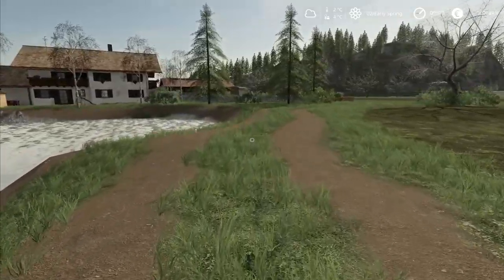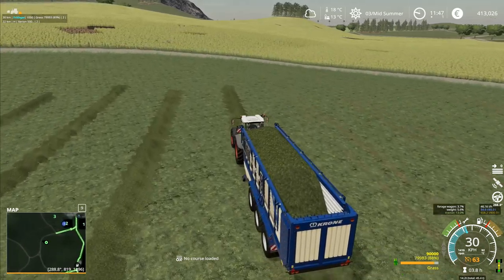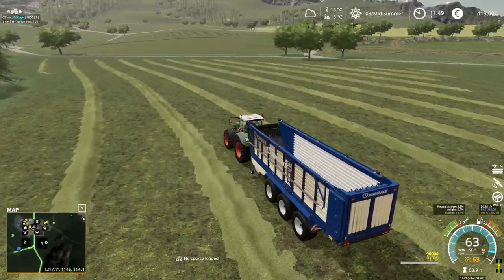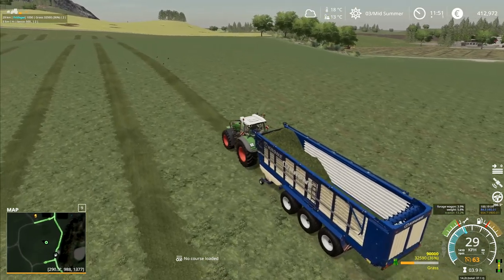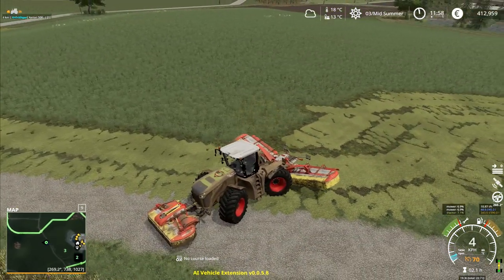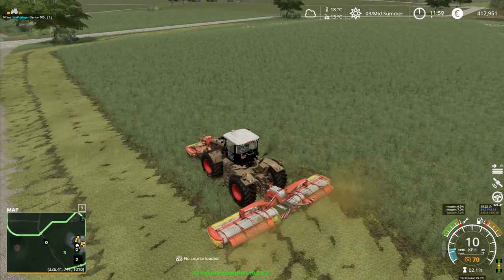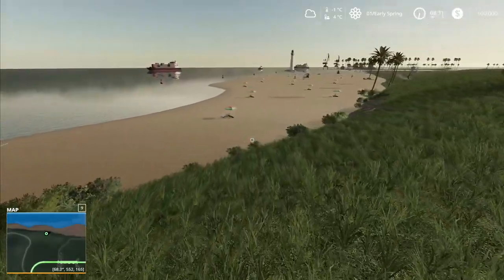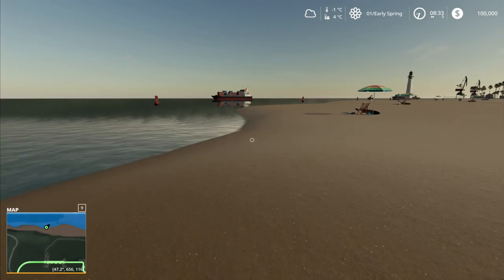Let's Play FS19, Alps Panorama With Seasons #36: Mowing The Hay Fields!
Now that we have enough grass on the ground for the silage, we're going to get started on mowing the hay fields ready for baling up a good supply of hay for our cows and horses!